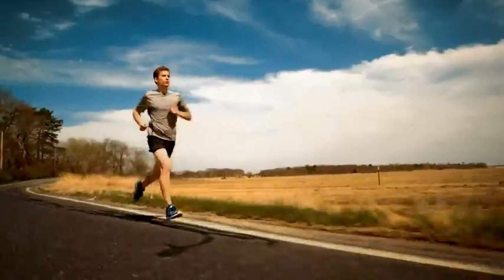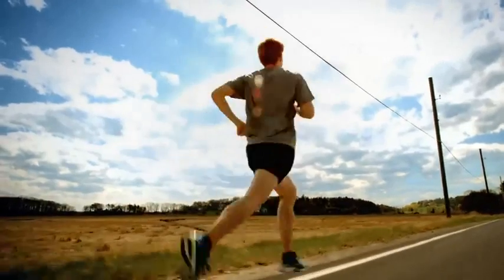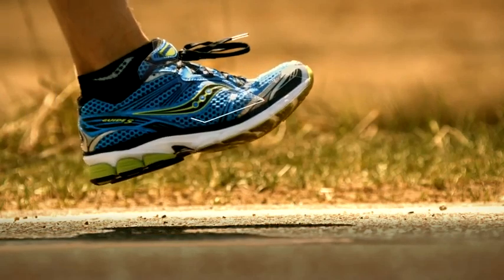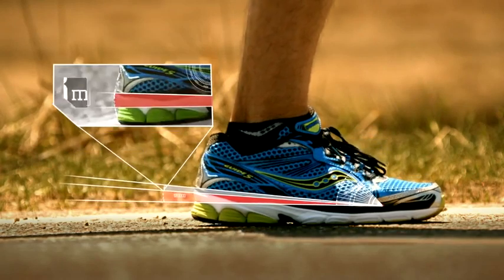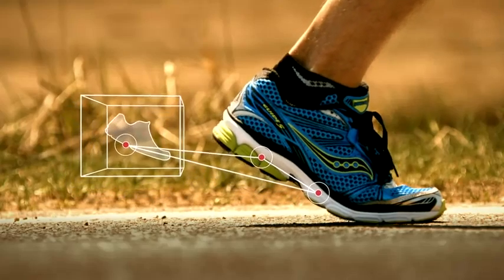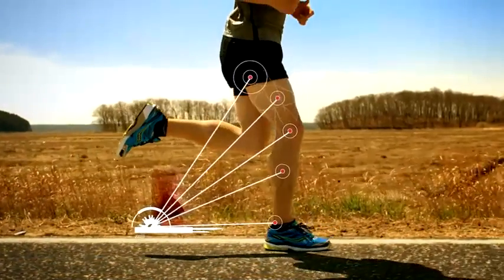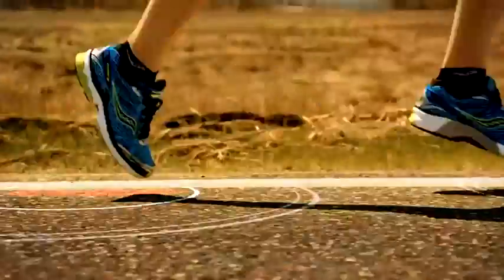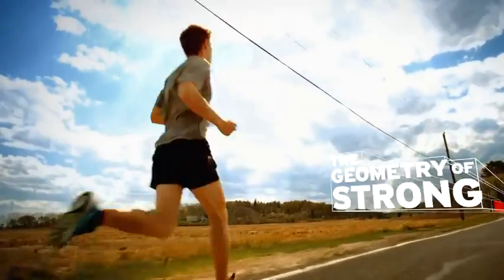Footwear Explained: Introducing the Geometry of Strong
Running footwear is going through something of a revolution and in the next few months we will start to see those changes appearing on the shelves of running stores across the globe.  Saucony, opnce again, will be leading the way with their "Geometry of Strong".